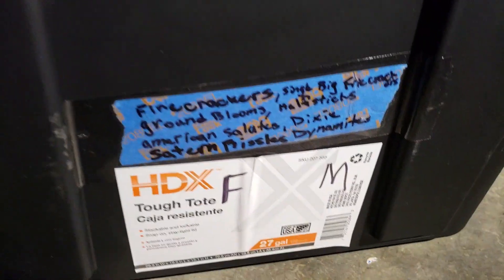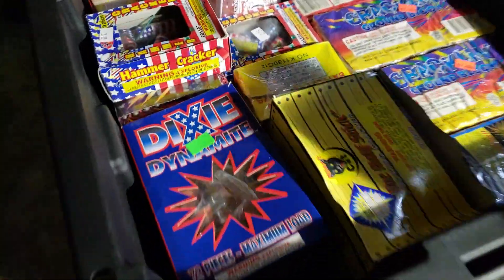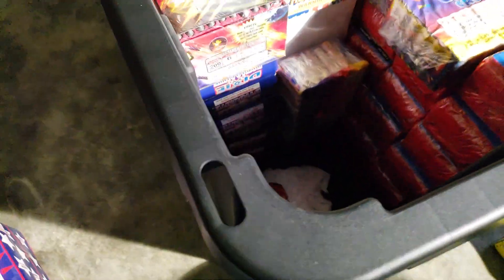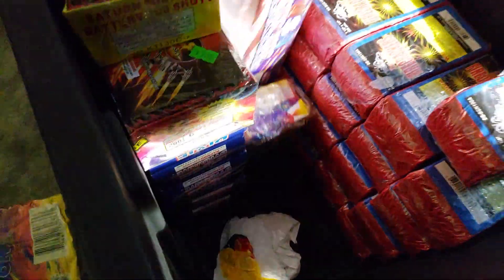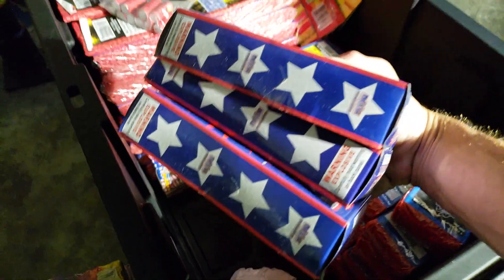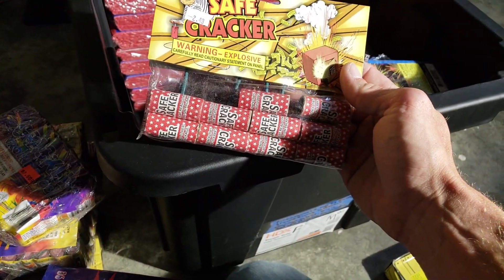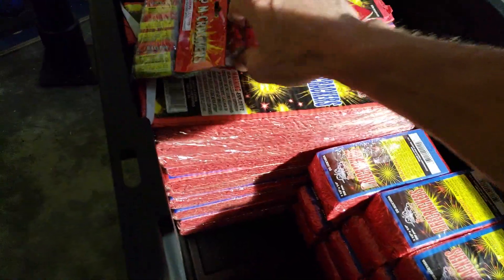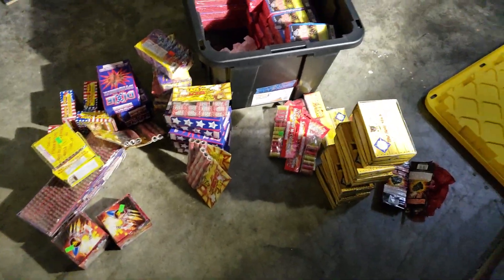Leftover fireworks 2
Going thru a tote of leftover fireworks part 2